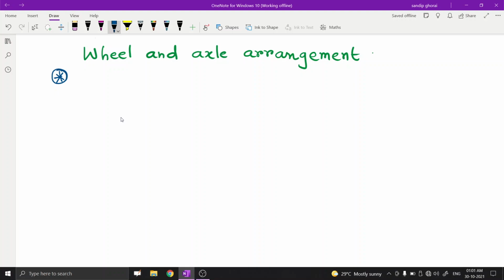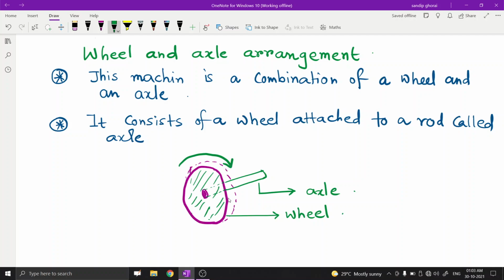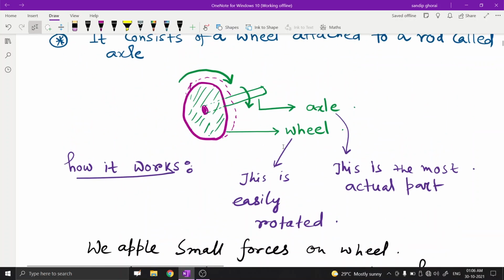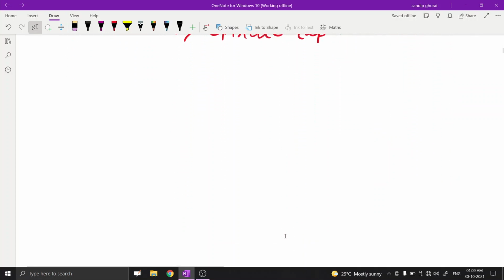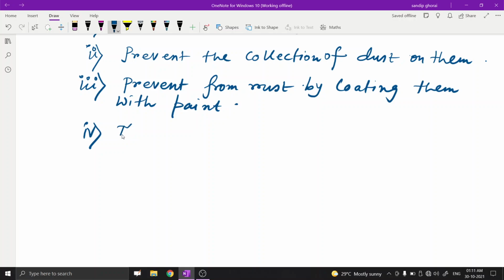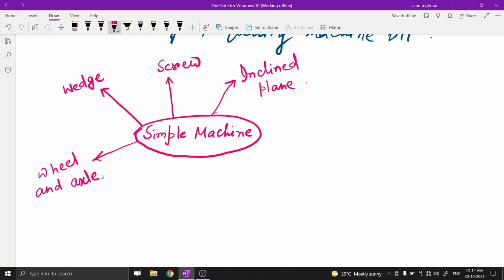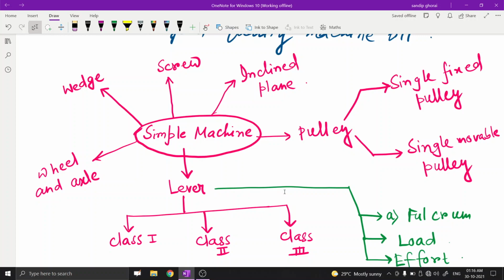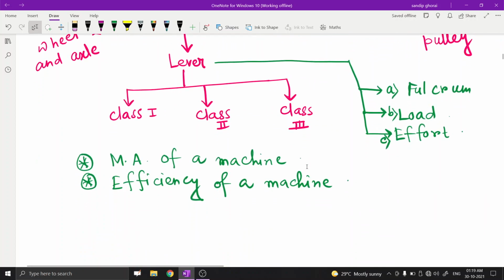MACHINE CLASS 6 ICSE PART 5